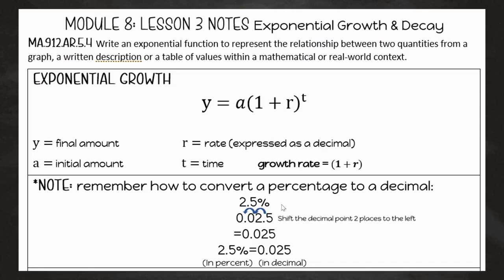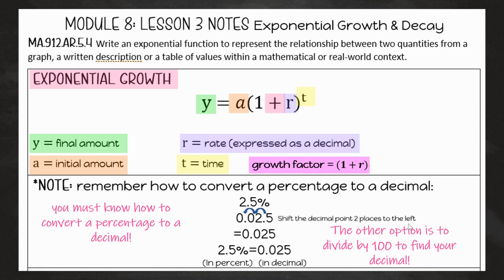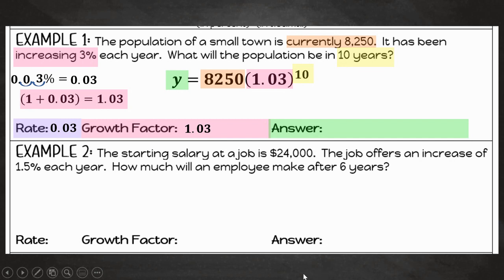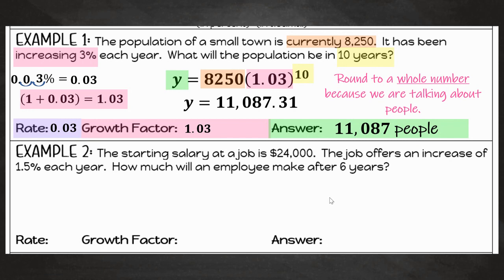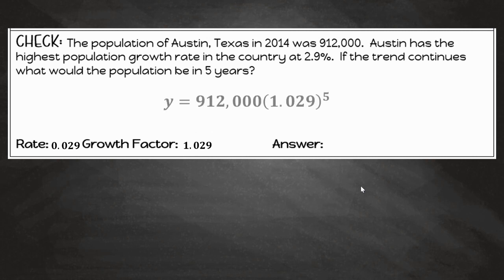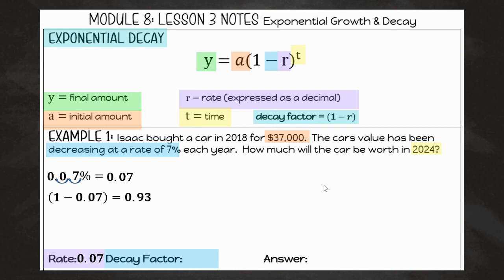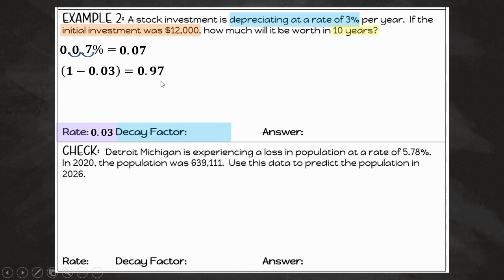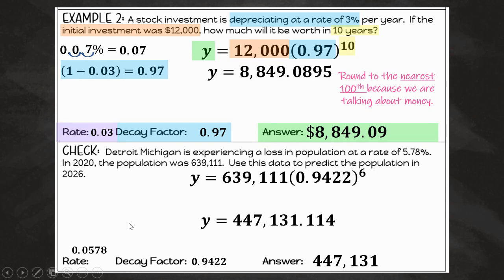8.3 Applying Exponential Growth & Decay Notes